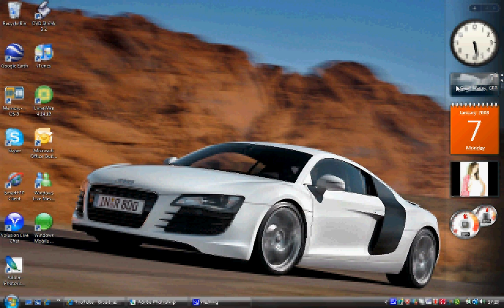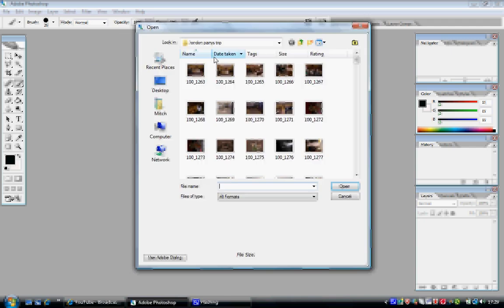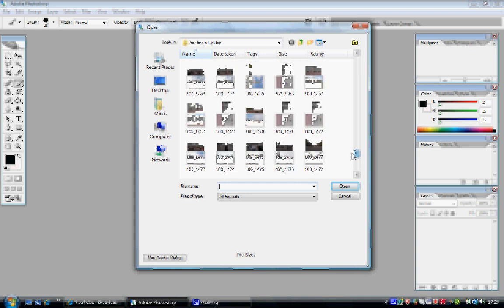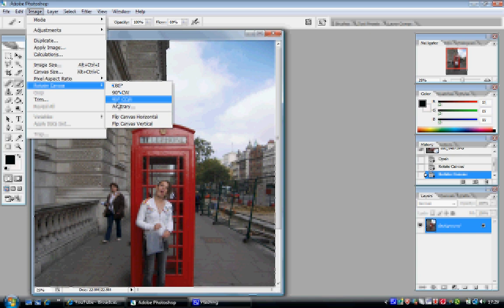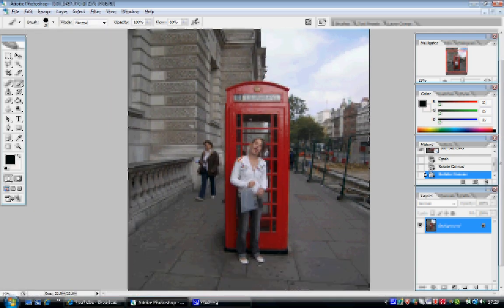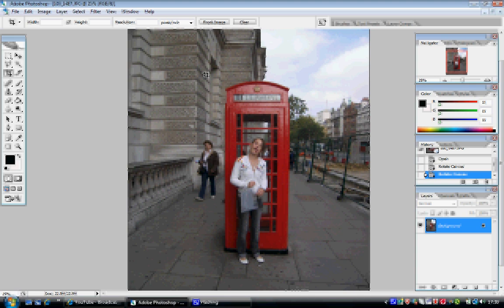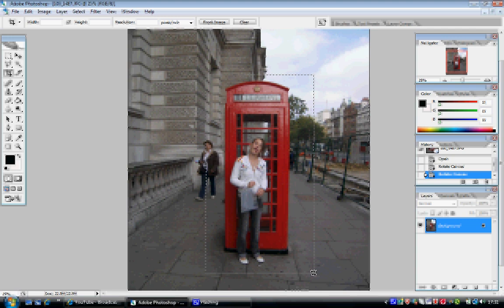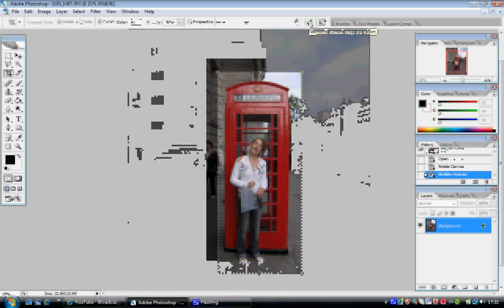How to use the crop tool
learn how to use the crop tool in adobe photoshop
a free tutorial from visualvids.co.uk